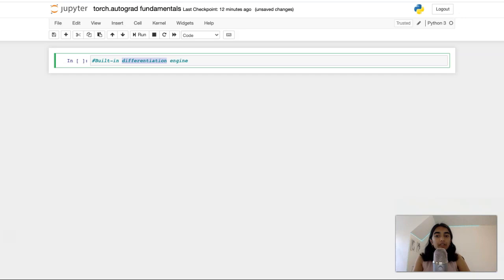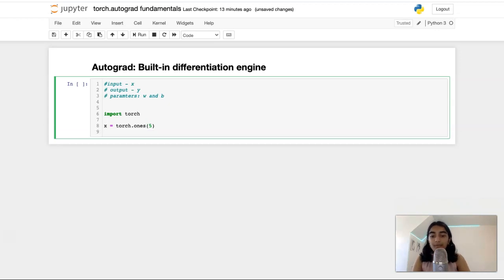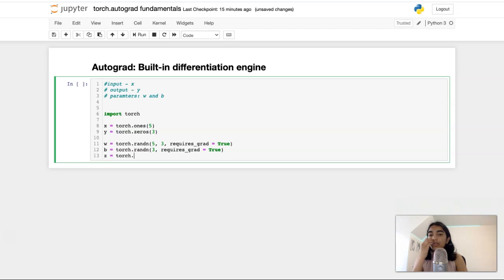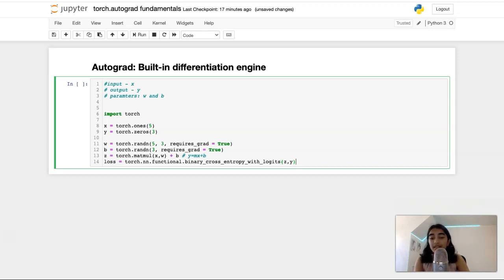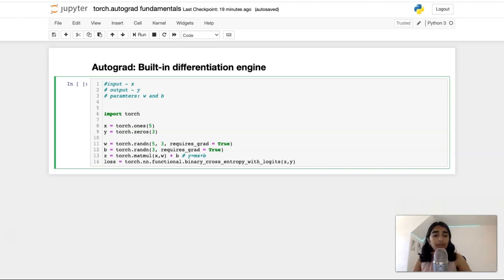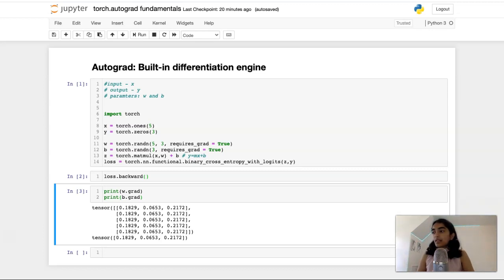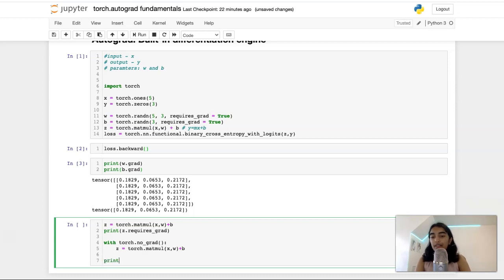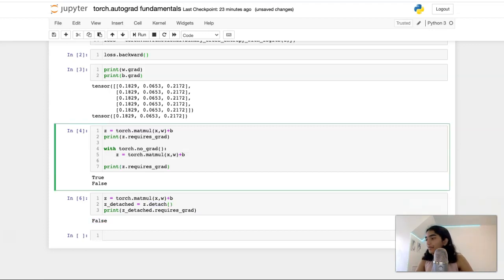PyTorch Autograd Fundamentals